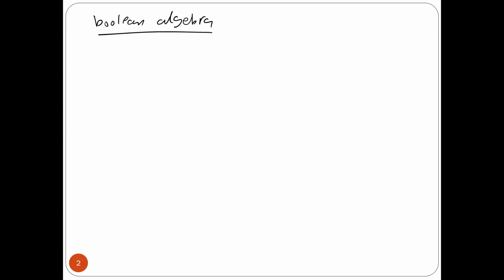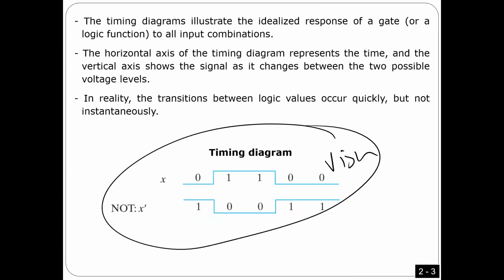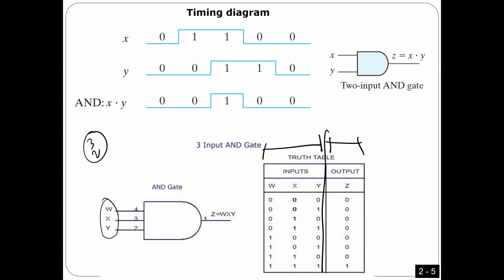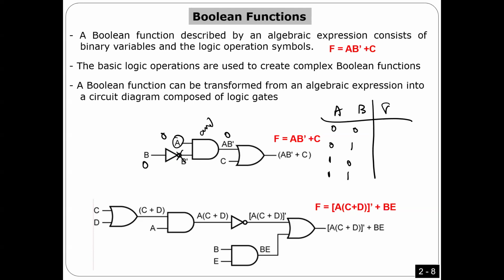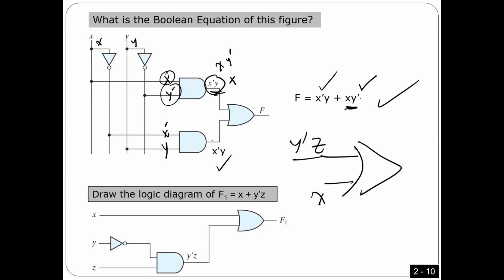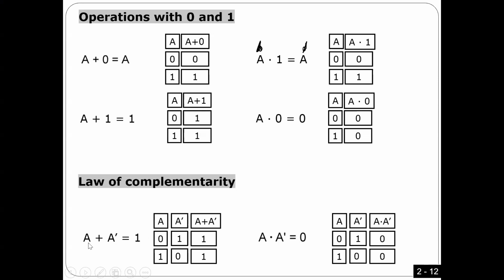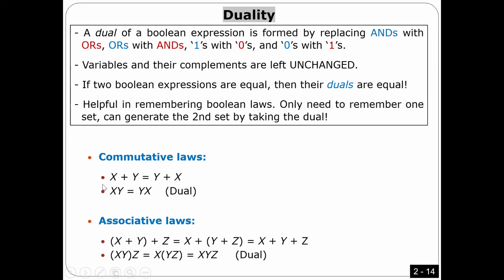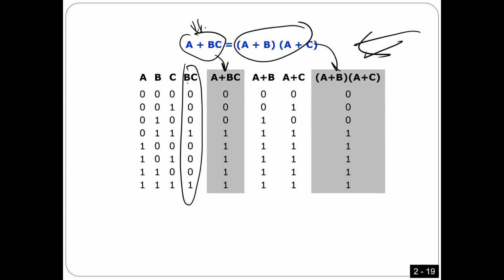ECE2140_1_30